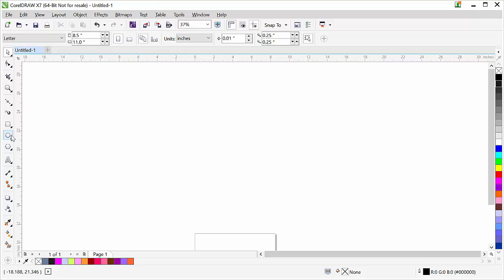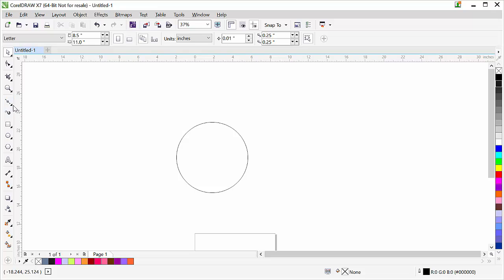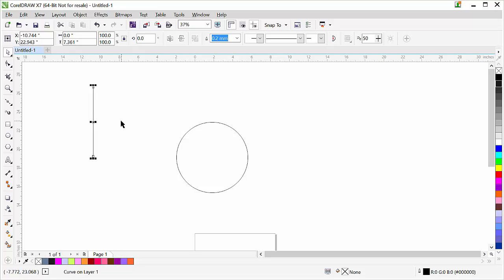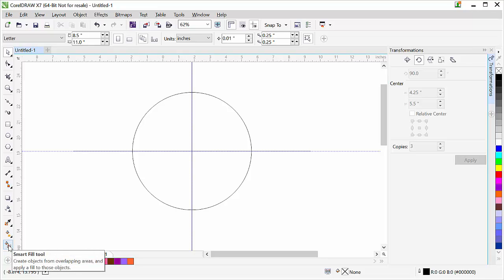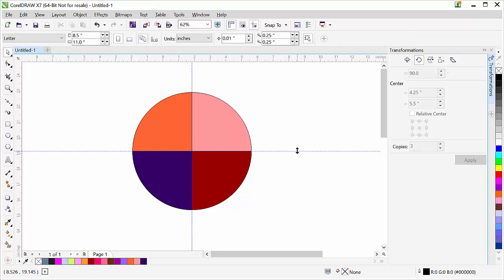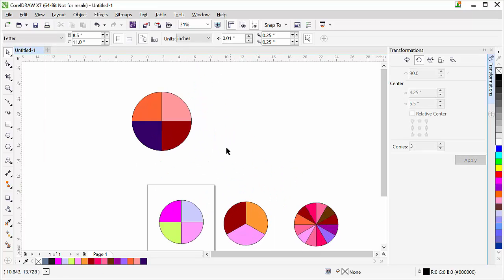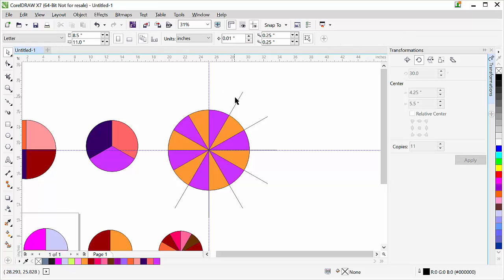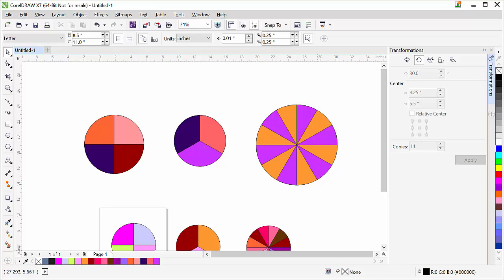CorelDraw: Make a Pie Chart FAST (Easy Tutorial)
Want to create professional-looking pie charts quickly in CorelDraw? Stop struggling with manual calculations or complex settings. This easy CorelDraw tutorial shows you exactly how to generate accurate pie charts in just a few minutes.

In this step-by-step guide, you'll learn how to leverage CorelDraw's built-in tools to transform raw data into stunning vector graphics. Whether you are creating designs for printing, signs, presentations, or web content, a visually compelling pie chart helps communicate complex information effectively.

We will cover the essential techniques to make a pie chart FAST:

*   Setting up your data accurately.
*   Generating the initial pie chart object.
*   Customizing colors, segments, and text to match your design aesthetic.
*   Exporting a crisp, clean graphic ready for printing or digital use.

This tutorial simplifies the process for graphic designers, illustrators, and anyone needing a quick solution for data visualization in CorelDraw.

For a deep dive into CorelDraw features and additional free tutorials,